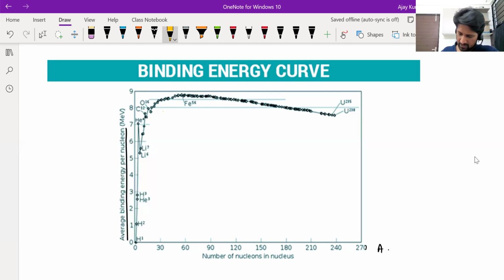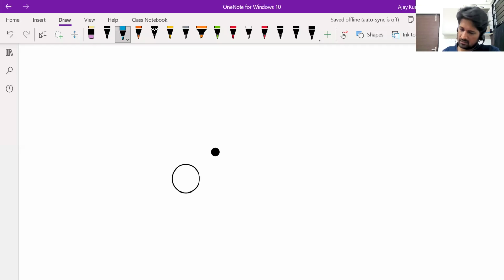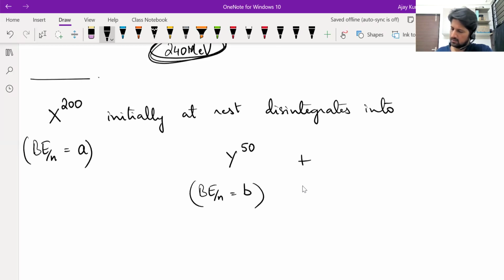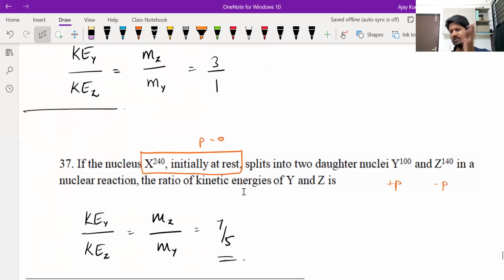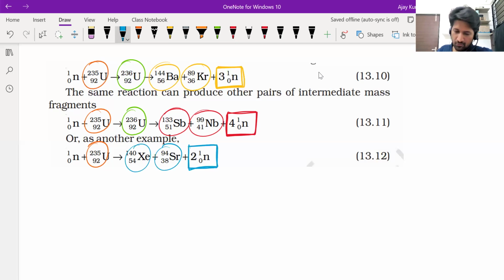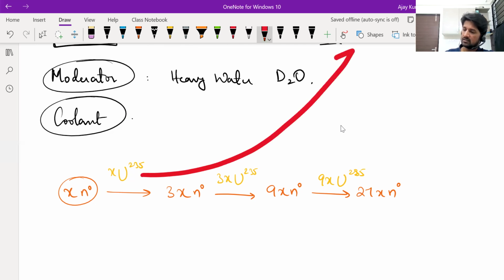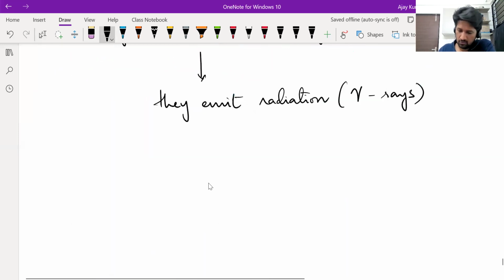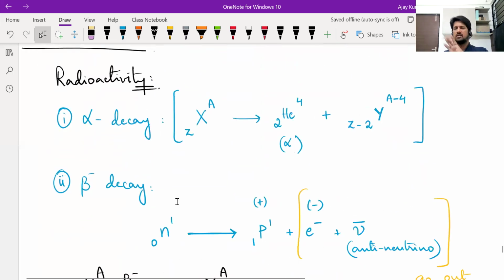Nuclei | L2 | Nuclear Reactions | Energy (Q value) Calculations | Nuclear Reactor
In this lecture, we discuss how to calculate the energy released in a nuclear reaction, in what form it is released and what happens to daughter nuclei. We then move on to discuss how heat is produced in a nuclear reactor.